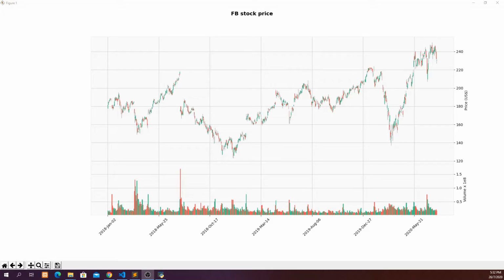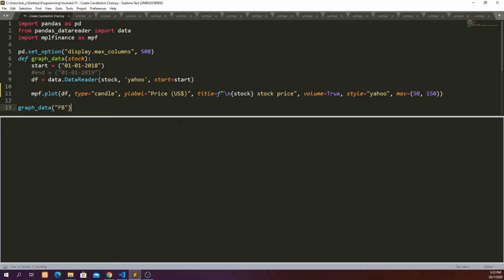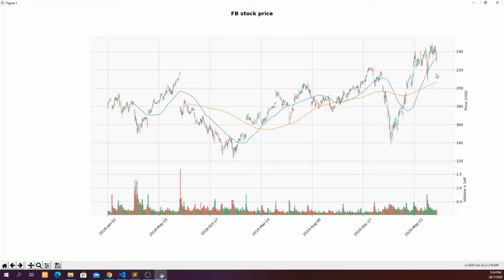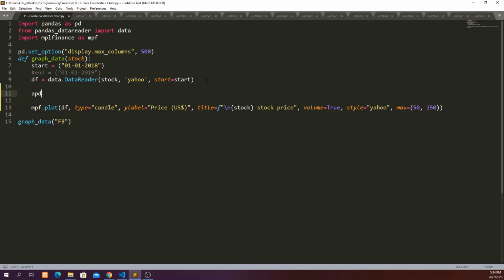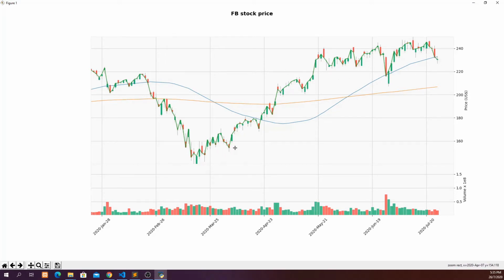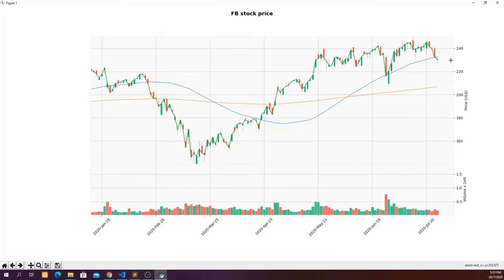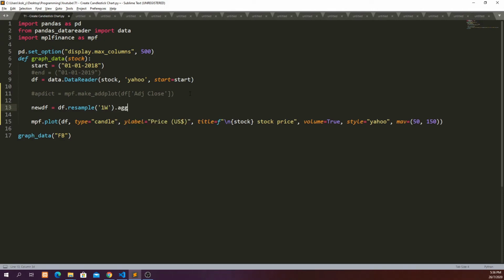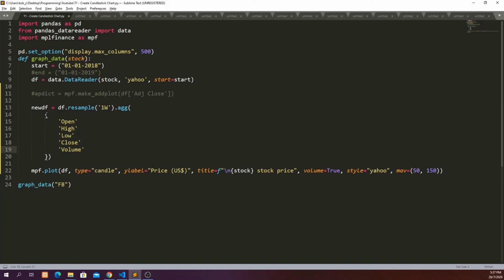How I Create Candlestick Chart for Technical Analysis with Python Part 2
This is a tutorial about how to create your own stock market candlestick chart with using Python. I will show you

1. How to fetch the data from Yahoo Finance.
2. How to create the candlestick chart.
3. How to add indicators.
4. How to resampling the chart into different time frames.